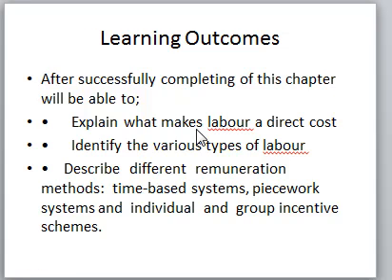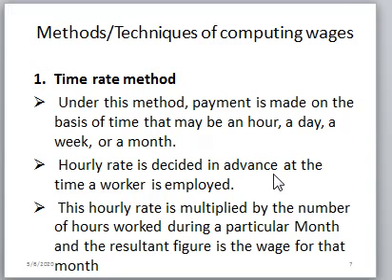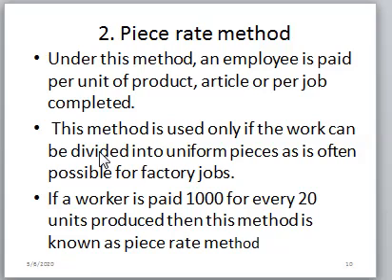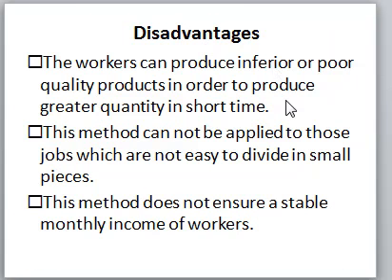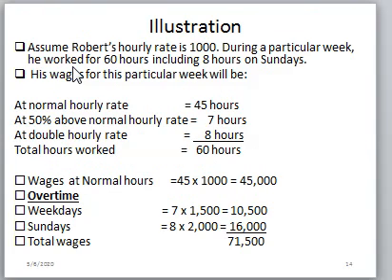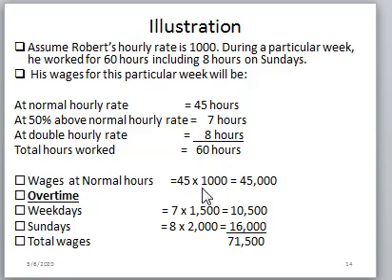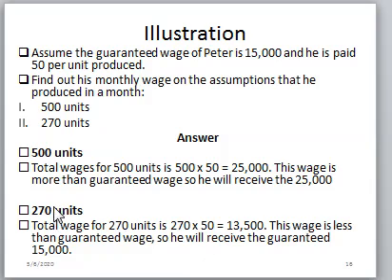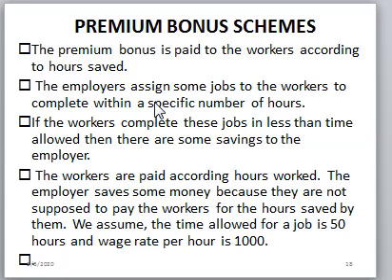part one labour costing